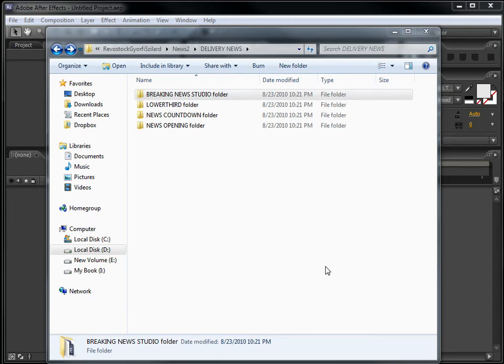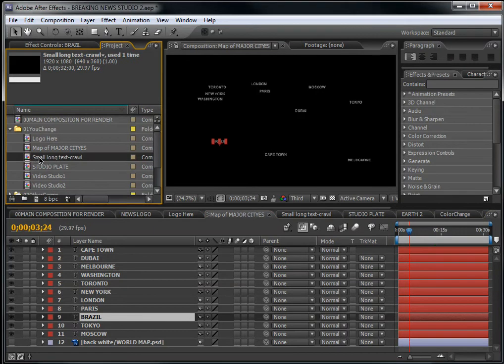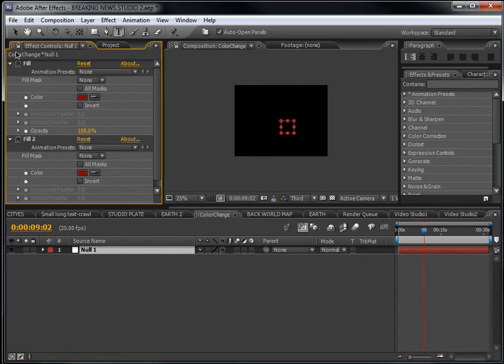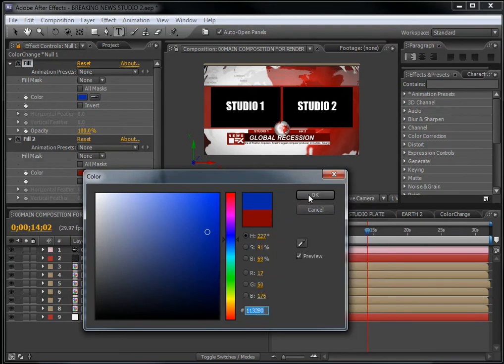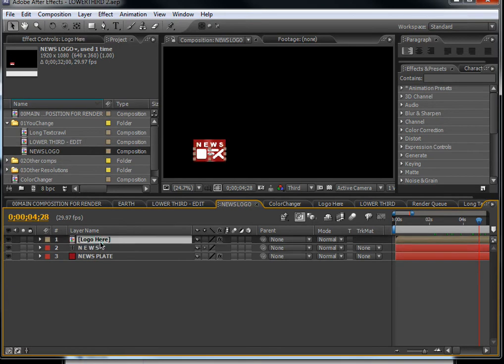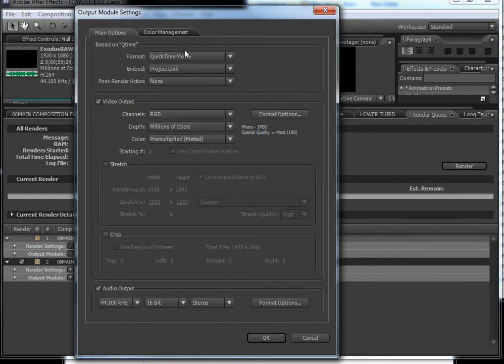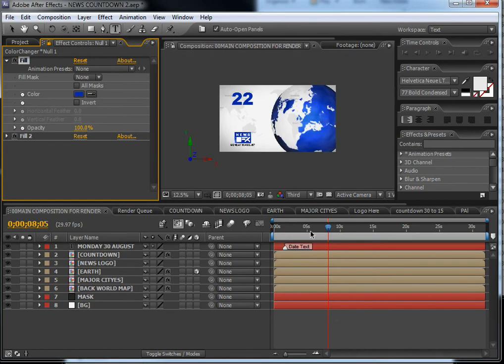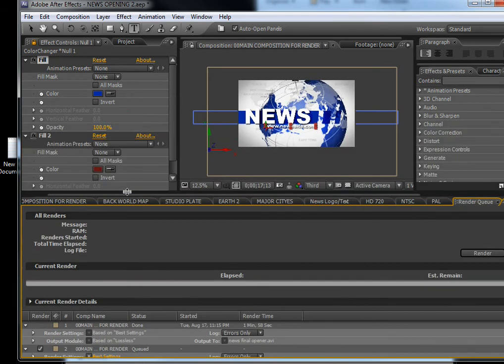After Effects Template News 2 Tutorial